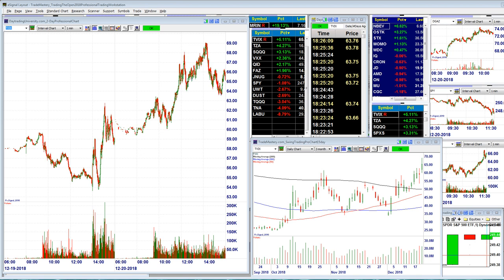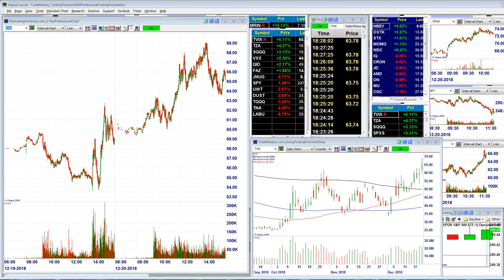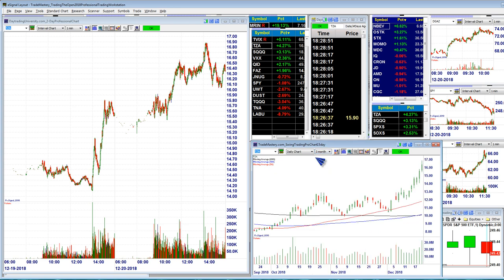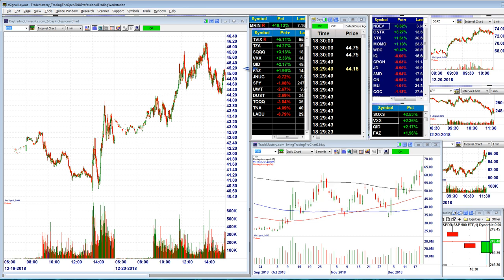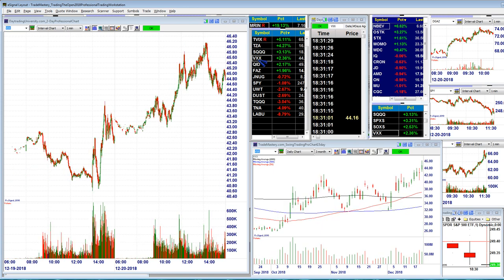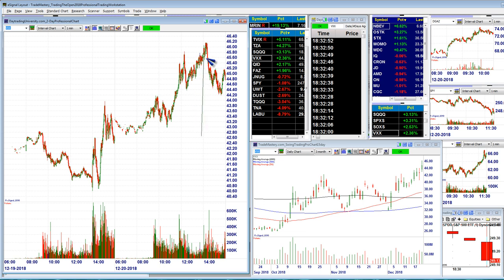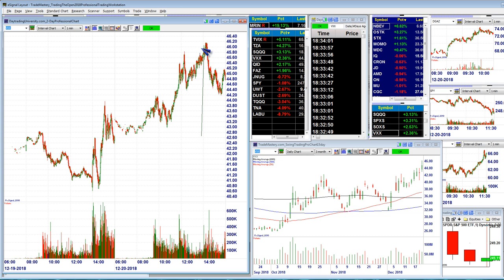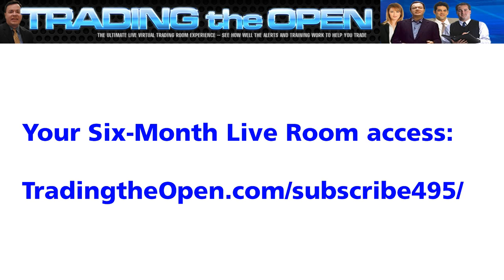Inverse ETFs : How to Trade Ep #1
Ken Calhoun Swing trading & day trading tips for active traders . avoidfalsebreakouts For more, learn how once you join me as a member (day traders) Day trading & swing trading. See industry leader Ken Calhoun, President of in this powerful new video. Learn day trading and how a real daytrader looks for entries and exits in each morning's markets. No actual trades are taken, all information for training/education. Day traders have trusted us since 1999. , our live trading room for active traders. Ken has been featured in Moneyshow, Active Trader, Technical Analysis of Stocks & Commodities, and more. Commodity Futures Trading Commission (CFTC) Rule 4.41 HYPOTHETICAL PERFORMANCE RESULTS HAVE MANY INHERENT LIMITATIONS, SOME OF WHICH ARE DESCRIBED BELOW. NO REPRESENTATION IS BEING MADE THAT ANY ACCOUNT WILL OR IS LIKELY TO ACHIEVE PROFITS OR LOSSES SIMILAR TO THOSE SHOWN. IN FACT, THERE ARE FREQUENTLY SHARP DIFFERENCES BETWEEN HYPOTHETICAL PERFORMANCE RESULTS AND THE ACTUAL RESULTS SUBSEQUENTLY ACHIEVED BY ANY PARTICULAR TRADING PROGRAM. ONE OF THE LIMITATIONS OF HYPOTHETICAL PERFORMANCE RESULTS IS THAT THEY ARE GENERALLY PREPARED WITH THE BENEFIT OF HINDSIGHT. IN ADDITION, HYPOTHETICAL TRADING DOES NOT INVOLVE FINANCIAL RISK, AND NO HYPOTHETICAL TRADING RECORD CAN COMPLETELY ACCOUNT FOR THE IMPACT OF FINANCIAL RISK IN ACTUAL TRADING. FOR EXAMPLE, THE ABILITY TO WITHSTAND LOSSES OR ADHERE TO A PARTICULAR TRADING PROGRAM IN SPITE OF TRADING LOSSES ARE MATERIAL POINTS WHICH CAN ALSO ADVERSELY AFFECT ACTUAL TRADING RESULTS. THERE ARE NUMEROUS OTHER FACTORS RELATED TO THE MARKETS IN GENERAL OR TO THE IMPLEMENTATION OF ANY SPECIFIC TRADING PROGRAM WHICH CANNOT BE FULLY ACCOUNTED FOR